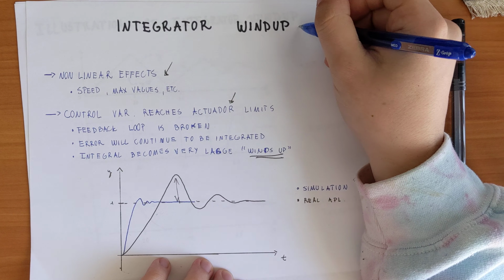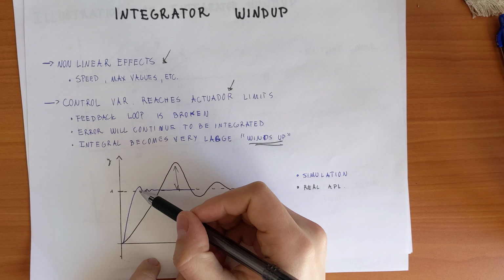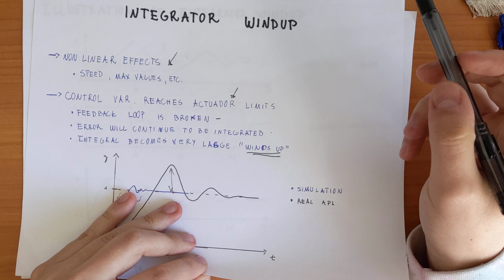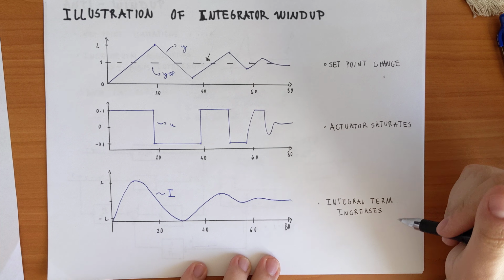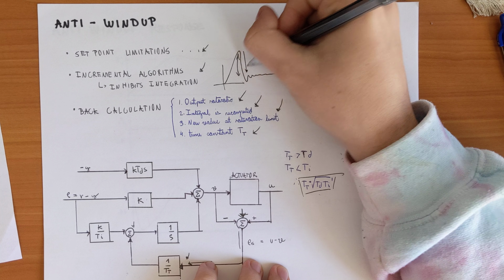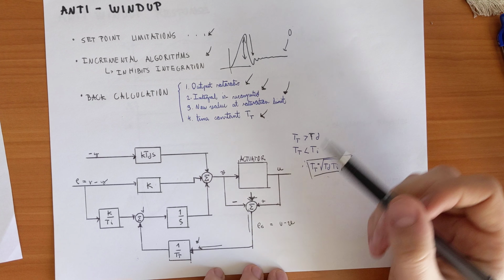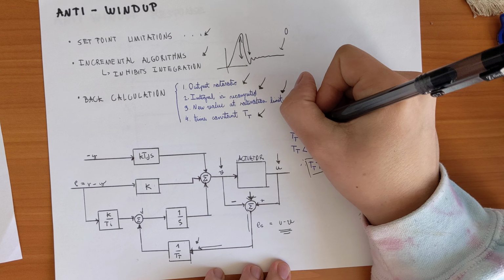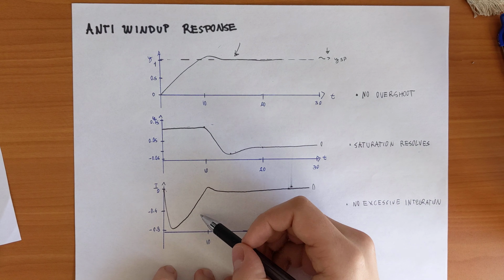The problem of windup in controllers with integral action, and how to fix it